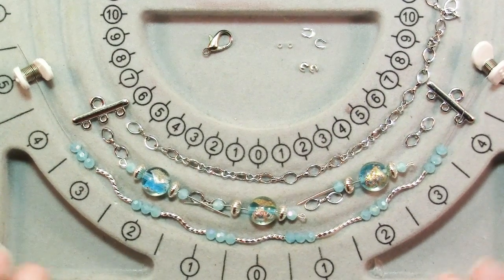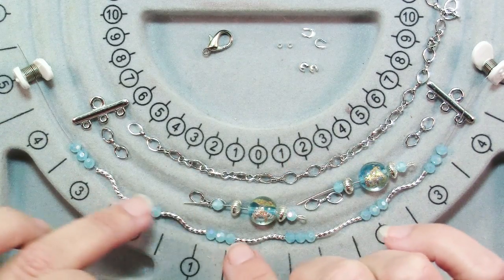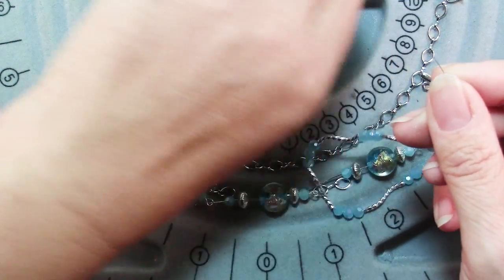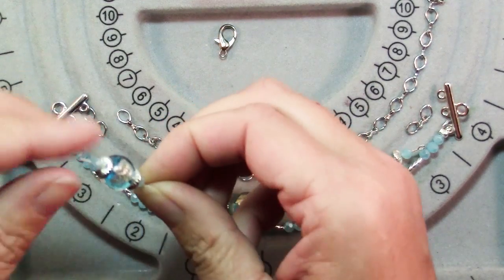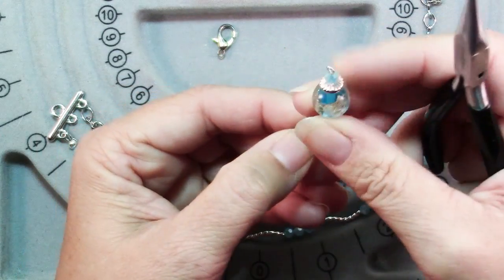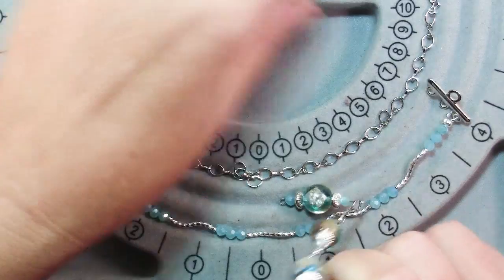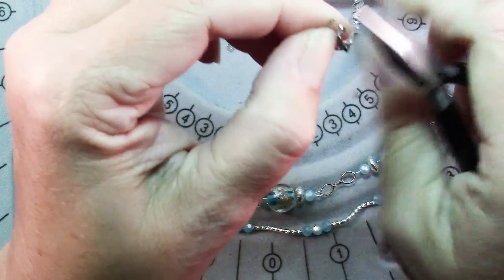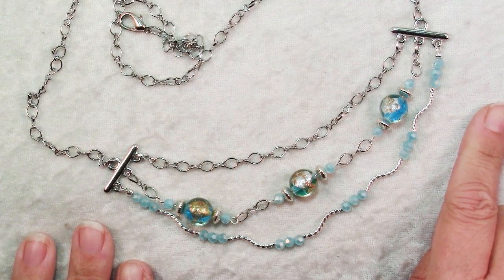How To Make Blu And Silver Multi Strand Necklace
Hi there. In this video I'm going to show you how to make this necklace. It uses multi loop connectors to make triple strands that work together very nicely and all drape together.

To plan a necklace like this, one of these bead design boards is very helpful. For my longest and bottom row I have five of these 20-millimeter sterling silver twisted square spacers. They're separated by these four-millimeter little blue glass beads. For the second row I have these three lamp work. They're 12-millimeters. I've put each one on an eye pin with two sterling silver corrugated saucer beads, they're 7.3 millimeters, and two more of those blue crystals. It just ties everything together. I'm going to make these into bead links.

I've taken some chain and just separated out sets of three lengths. For my shortest and top row I'm going to have some of the same chain. You can see by using similar elements in each one it ties it all together. To finish the necklace of course we'll need two of these three hole separators. You'll need a bit more chain to go around the sides and the back, a clasp, two crimps, two crimp covers and two wire protectors.

I already have these pieces strung on some bead stringing wire. To finish those ends I'm just going to put on a crimp and a wire protector and then one of the outer holes of my three hole separator. Then the wire goes right back through that crimp. Go ahead and flatten that crimp and then cover it with a crimp cover. Once that's done you'll slide all your beads down and repeat the procedure to add a crimp, a wire protector, the other piece of your three hole connector, and then finish it up with a crimp cover. Now there's one length done.

Next, we'll take our lamp work beads with the spacers and the crystals. Again, I've strung these onto eye pins. I'm going to make them into bead links. You just trim the wire that's coming out of the last bead to about three-eighths of an inch and use round nose pliers to make a loop. Bend that loop up so it's centered over the beads. Repeat for your other two. Next, use chain nose pliers to open a loop of one of your bead links and attach a bit of chain. Then, open the loop of another bead link and attach the other end of that piece of chain. And then repeat to link them all together, and add a link to each end. There's the middle strand all done. It was by design that I made this a little bit shorter than the lower one so that as it hangs they drape nicely inside one another.

To connect this if you have soldered chain you'll have to use a jump ring, but these links open. I'm just going to use two pairs of chain nose pliers to open these and then attach them to the middle of my three hole connector. Make sure when you attach the second end that everything is aligned and nothing is twisted. Now just the final section to add and that's this piece of chain.

Lay them out and look at them and decide how long you want the chain to be. I think I'm going to make it go from here to here. Open up this link again. Take off the excess and add it to the final hole of the connector. And then I'll open this other end and add it, again being sure that nothing is twisted. There, a triple strand necklace. All you have to do to finish it is add some chain to each side to make it the length you want, and add a clasp to one end on the back.

There you have it, a really pretty triple strand necklace made much easier by the use of these three hole connectors. By the way, the lamp work, the crystals, and the sterling silver spacers are all available from House of Gems. Happy creating. Bye bye.